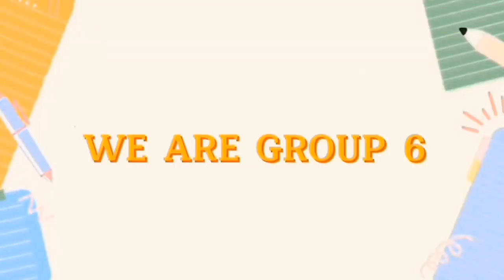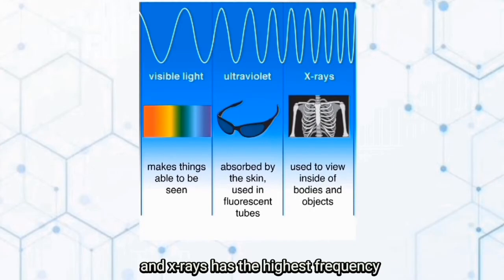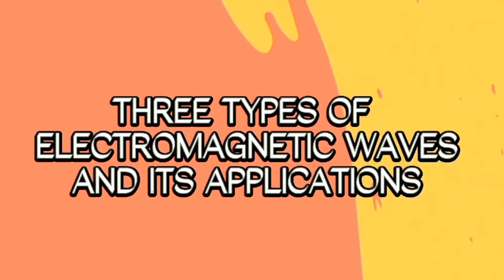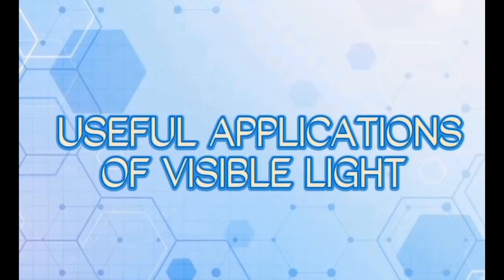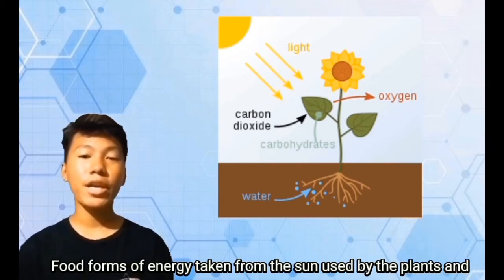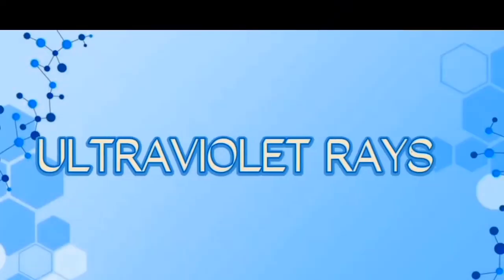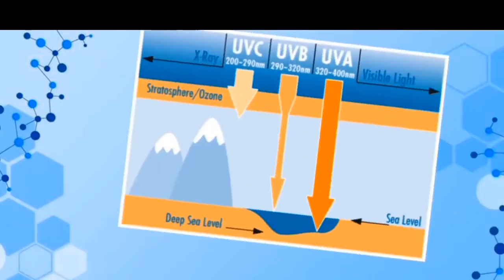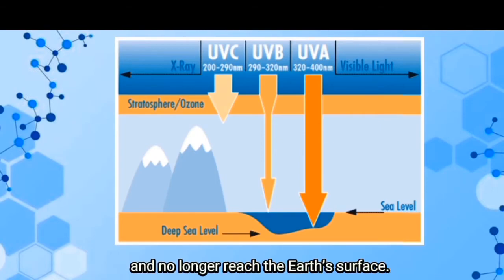Applications of Light, Ultraviolet, and X Rays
For Grade 10 Students Reference
Filmed, Edited, & Produced by Group 6 Grade 10 Section G led by E. Ignacio and her Sci-team, School Year 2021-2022.